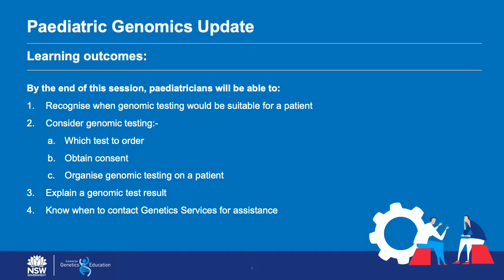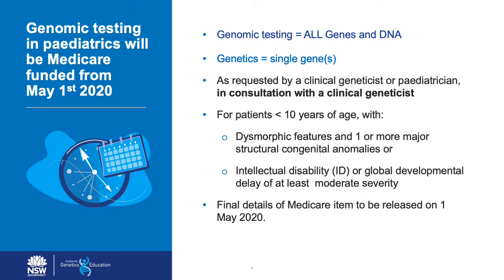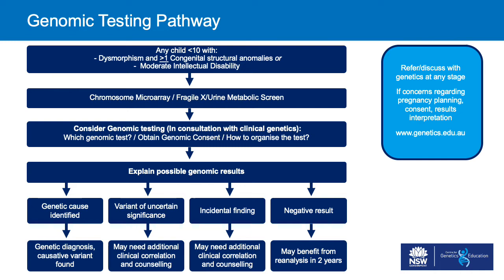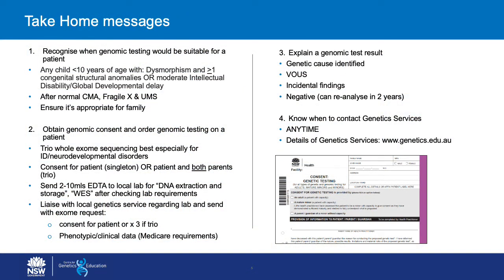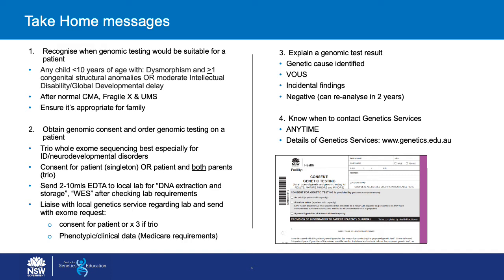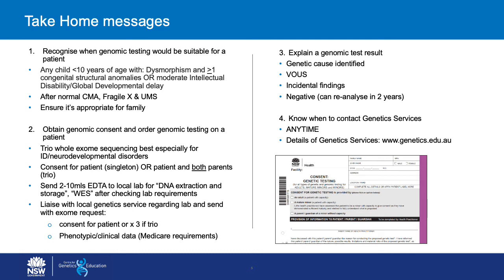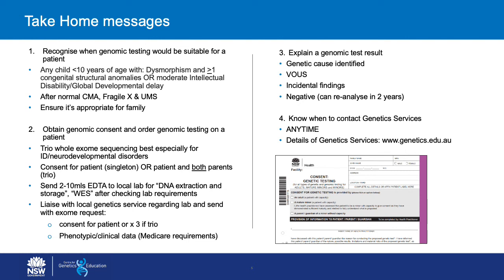Video 1: Introduction and Overview 5 20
From 1 May 2020, paediatricians, in consultation with a clinical geneticist, are able to order genomic testing for children 10 years old or younger with undiagnosed childhood syndromes under Medicare in Australia.  This Introduction video provides a brief overview of the steps required when paediatricians are considering genomic testing for their patients.  It is the first video in a series of 4.  The next 3 videos explain the genomic testing process in greater detail.